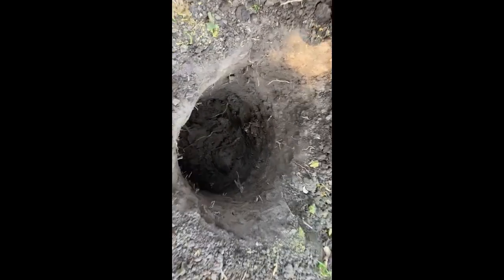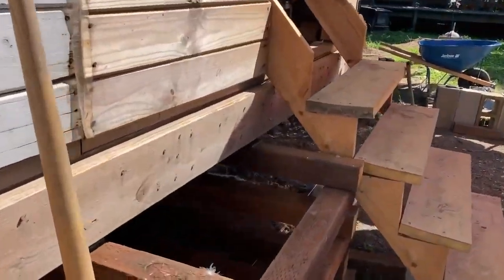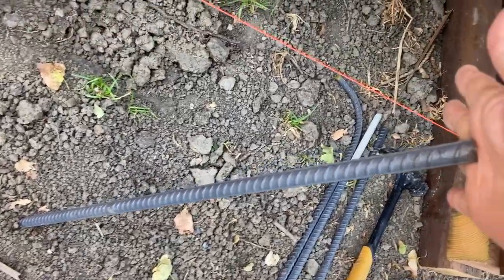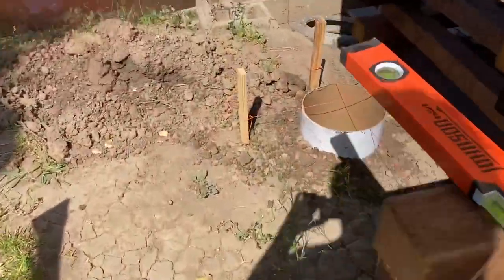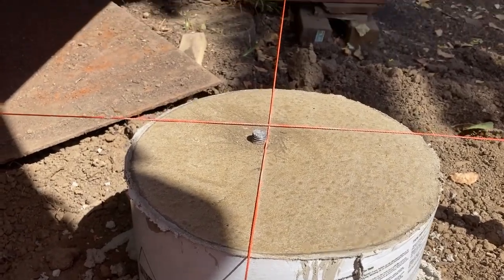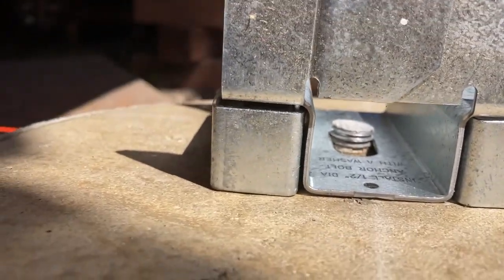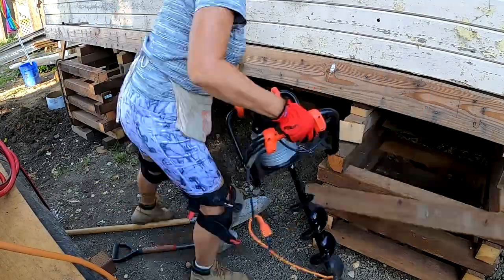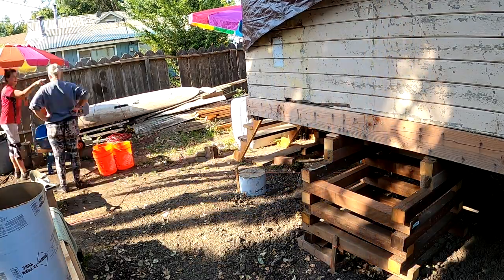How I prepared and poured 13 concrete piers for my 1930s off grid cabin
The 1930s era off grid cabin had tree stumps and blocks of wood holding it up; not a good foundation for the structure. In this video, I show you how I planned, marked, dug, and poured the 13 concrete piers (almost) all by myself. I hope you enjoy this video!